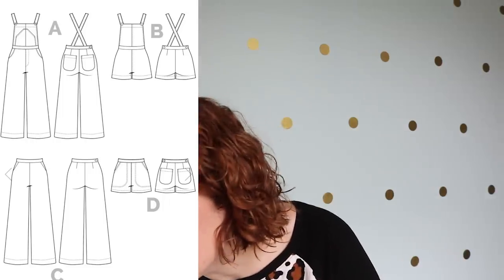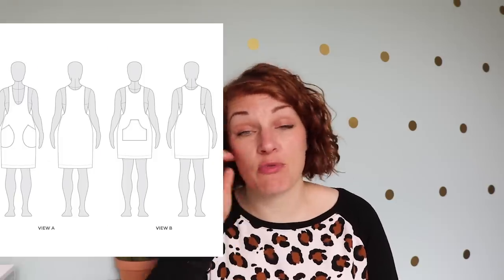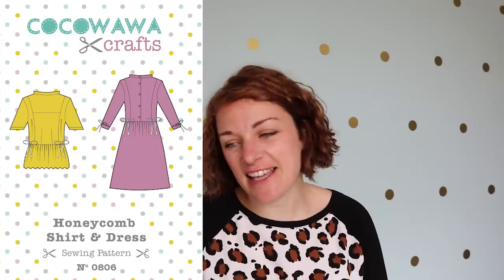New Sewing Pattern Releases || May 2018 || The Fold Line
Discover lots of new dressmaking pattern releases from your favourite indie designers for the month of November & December.. to inspire your next sewing or dressmaking project. We chat through the latest new sewing pattern releases and talk about sewing high street fashion trends and styles. If you enjoy making your own clothes and planning your sewing projects check out these new sewing patterns to plan your DIY dressmaking wardrobe.

If you love your handmade wardrobe as much as us then you might also enjoy:
Top 20 Sewing hacks: